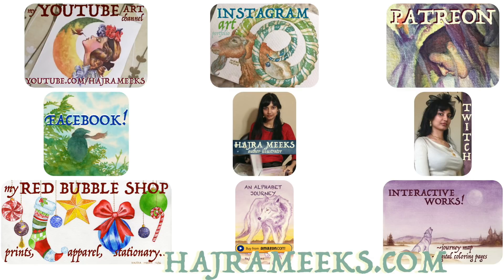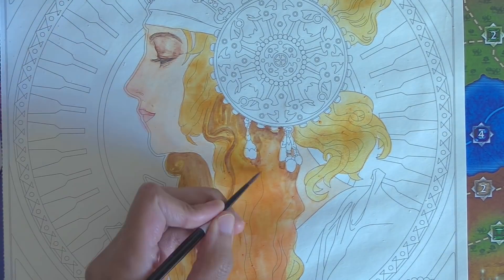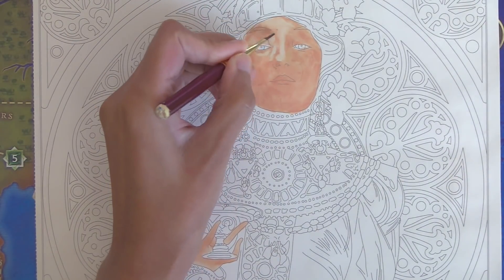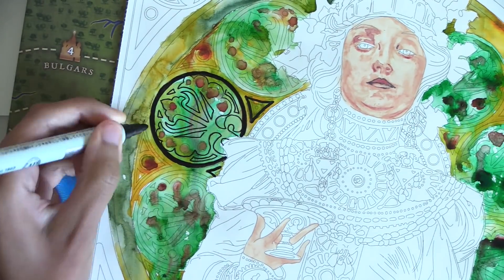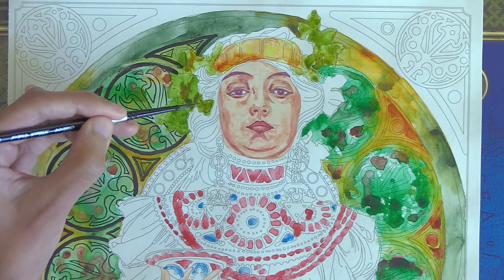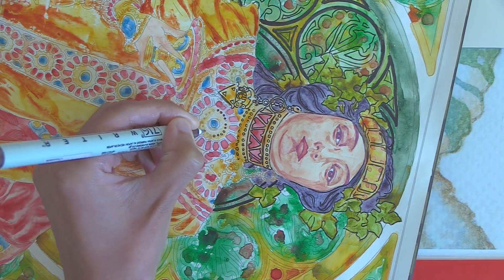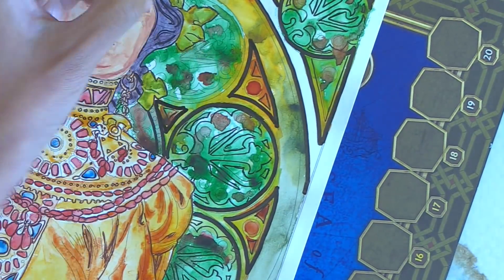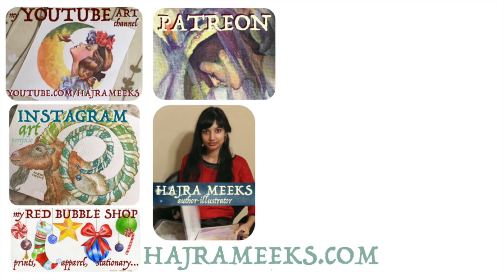FAIL & RETRY: Schmincke Transparent Watercolor Ground Review (in Mucha Coloring Book)